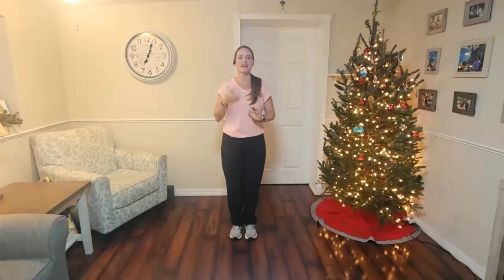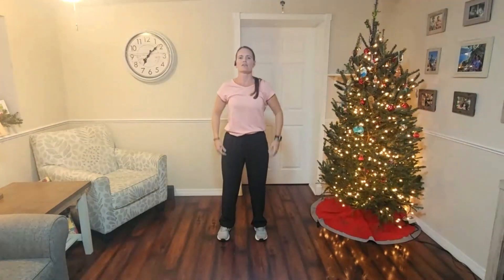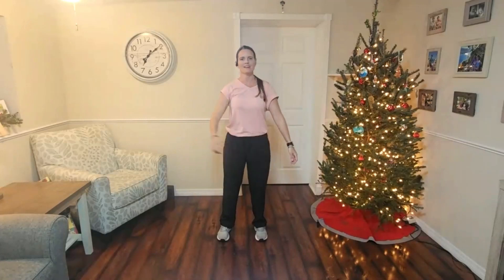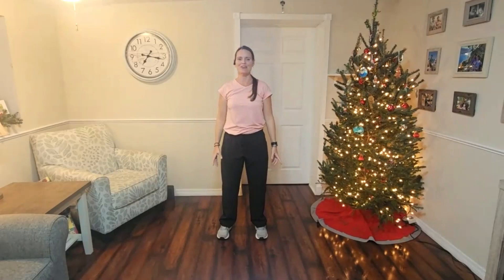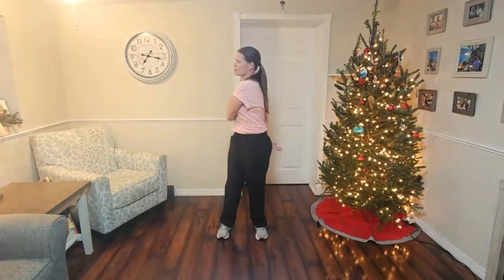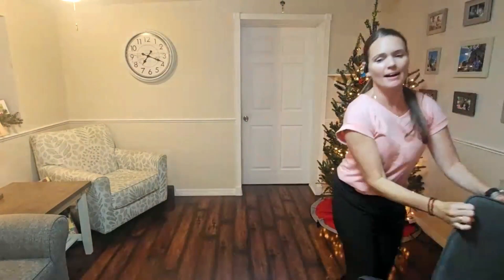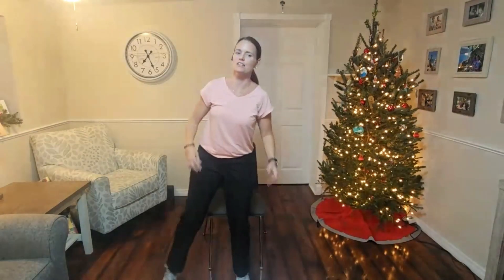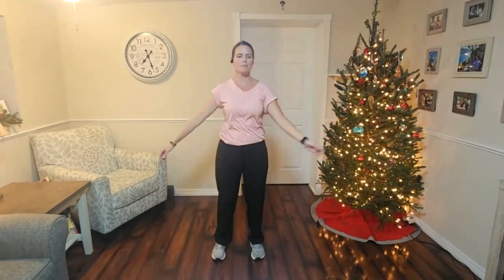Deepening the Journey: Progressing Beyond Basics in Yang Style Tai Chi for Beginners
"Deepening the Journey: Progressing Beyond Basics in Yang Style Tai Chi for Beginners" takes you further into the heart of Tai Chi mastery. Tailored for seniors and older adults, this video is your next step in unlocking the myriad benefits of Yang Style Tai Chi. Join me, Cheryl, as we build upon the essentials, diving deeper into the art of Tai Chi. In this session, we'll elevate our practice, focusing on refining balance, nurturing spine health, and advancing joint alignment for an even more rejuvenating and healing experience.

Immerse yourself in the benefits of Yang Style Tai Chi, a practice celebrated for its gentle yet powerful impact on overall well-being. Explore how mindful movements and intentional postures can elevate your practice, promoting stability and grace in every facet of your life. Journey into the intricacies of spine health with movements designed to enhance flexibility and strength throughout your entire body.

In this session, you'll also learn two fundamental movements – "Press" and "Push." These foundational Tai Chi techniques will enhance your understanding of energy flow and build upon the basics introduced in our previous video. Join me in this continued exploration of Tai Chi, where each step beyond the basics leads to a deeper connection between body and mind.

Check today to see if yours covers them! Let's continue this enriching Tai Chi journey together!